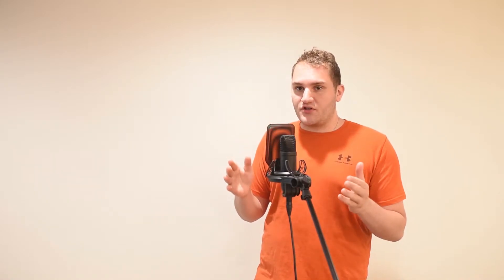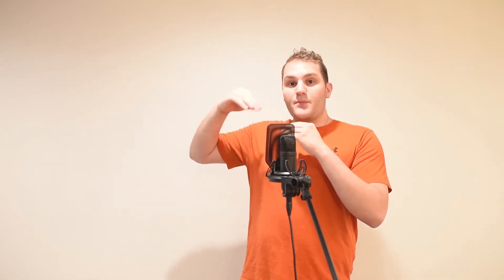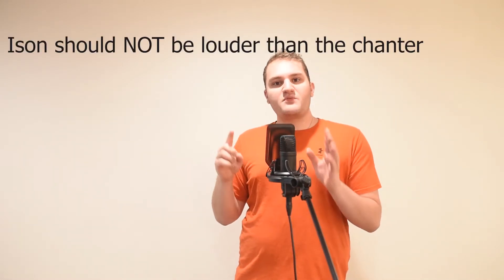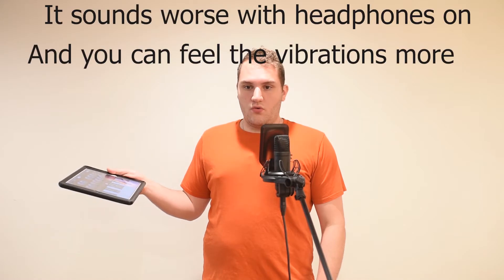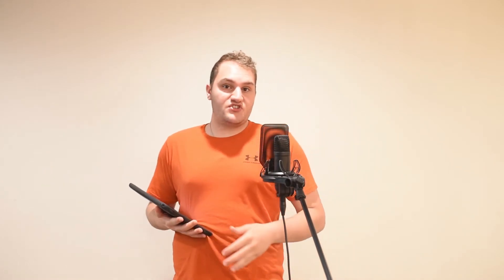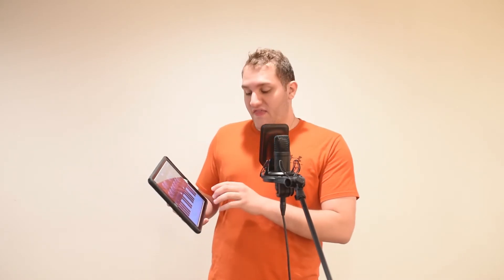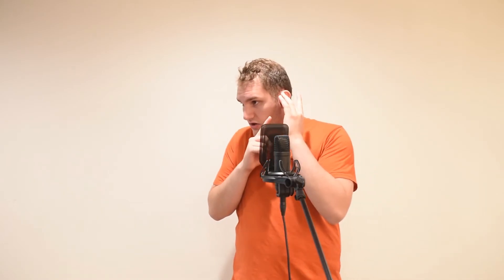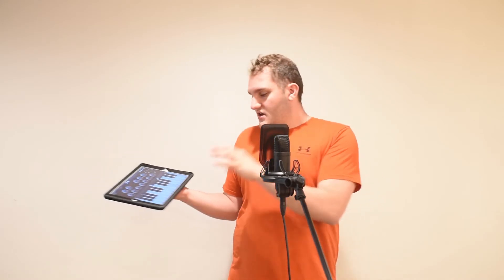How to Sing Ison Part 2